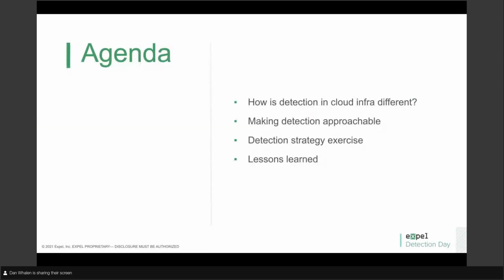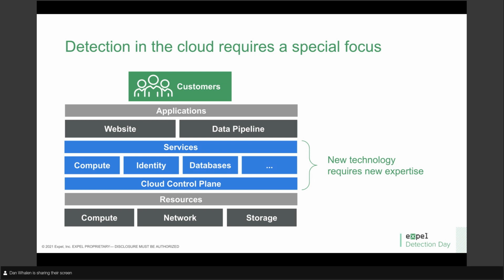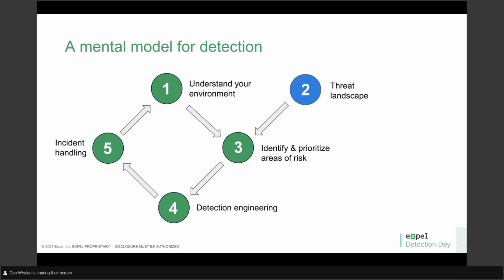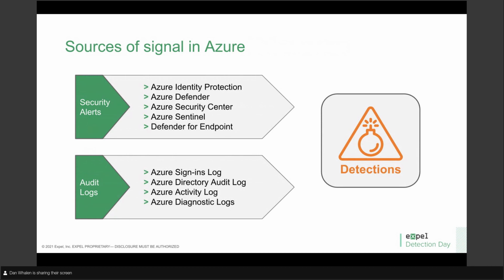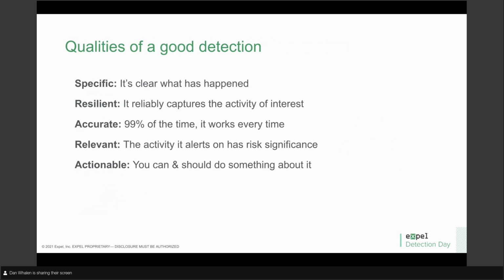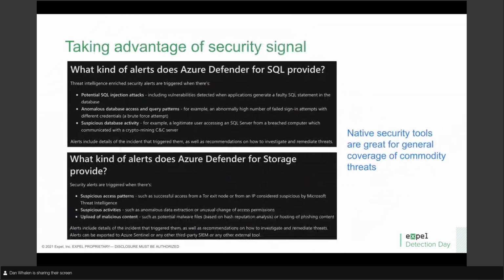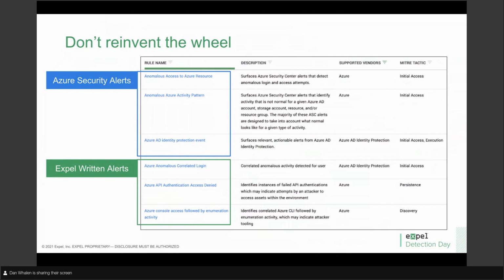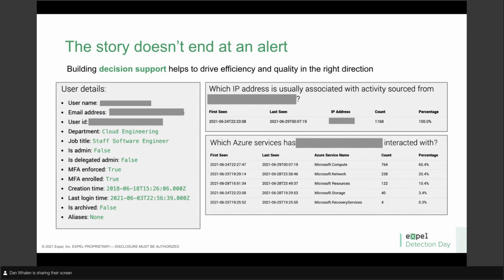Expel Detection Day (Monitoring Microsoft) Session: Detections in Your Cloud Infrastructure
Hosting your infrastructure in the cloud comes with promises of reliability, scalability and cost efficiency. Securing this infrastructure, however, requires a special focus. It can be a real challenge to make sense of all of the sources of data and build out a detection strategy.

In this session during Expel Detection Day: Monitoring Microsoft, Principal Detection & Response Engineer, Dan Whalen reviews what data sources and security services exist in Azure and lays out a mental model you can use to build your own detection strategy based on your unique risks.

Learn more about how Expel handles detection and response in Microsoft